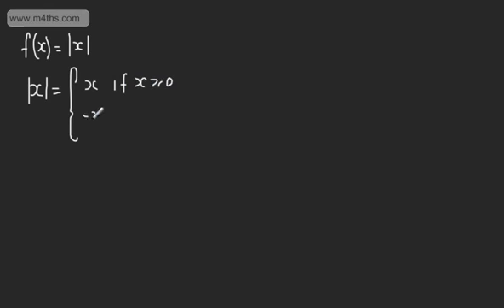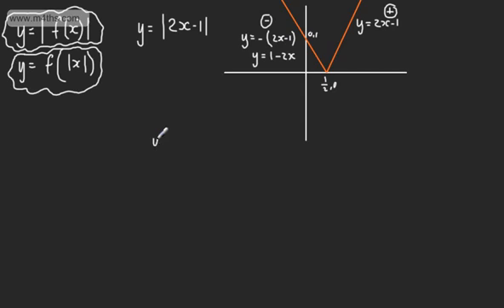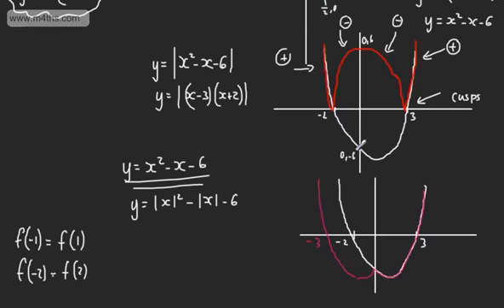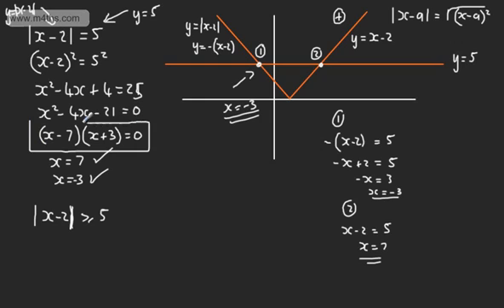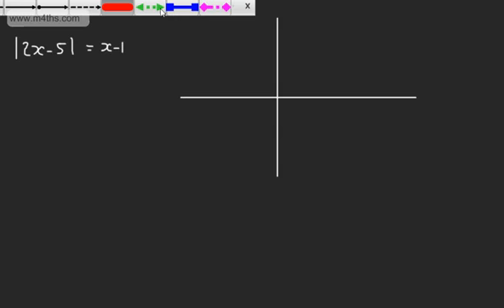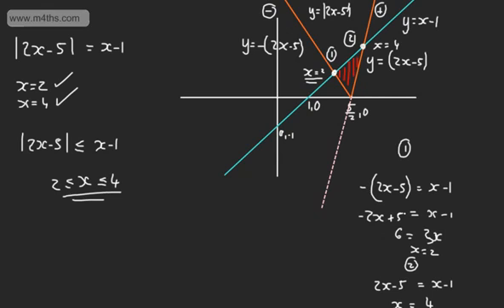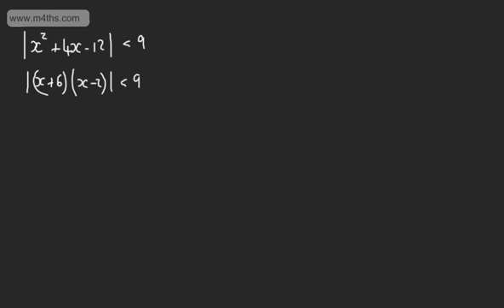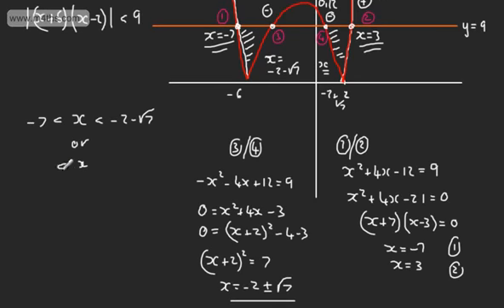Core 3 - Functions (5) - Modulus Function Graphing, Equations and Inequalities